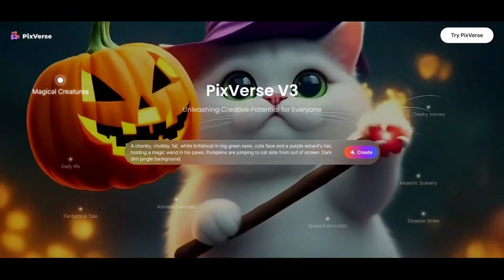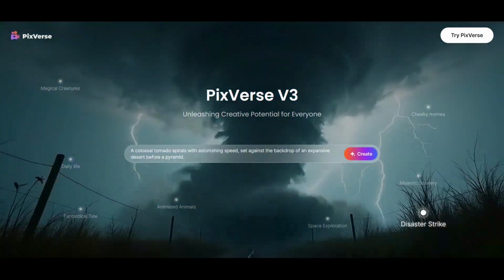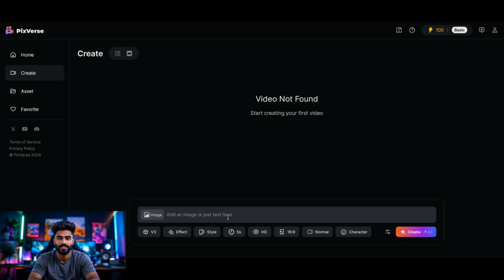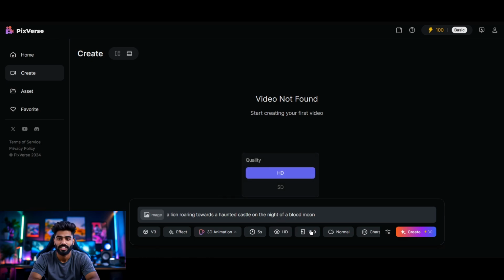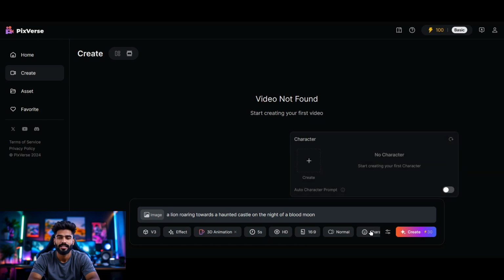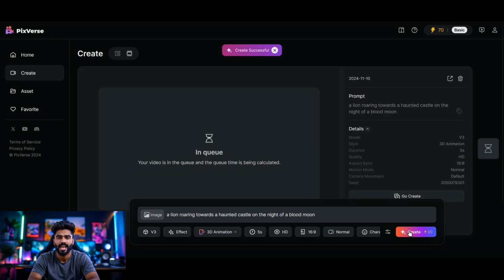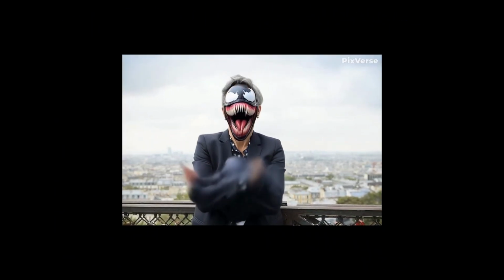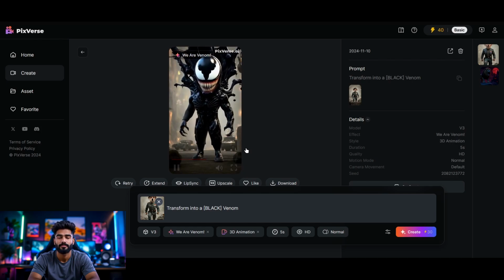I Tried The AI That Turns Photos Into Movies | Pixverse AI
Unleash the magic of Pixverse, the quickest and most user-friendly AI video generator! In this thrilling video, find out how to craft jaw-dropping videos using text prompts, images, or custom characters. Join us as we explore how to create one-of-a-kind, viral-ready content, like morphing objects into Venom! Whether you’re a content creator or simply intrigued by AI tools, Pixverse revolutionizes video creation. Let’s connect in the comments below.